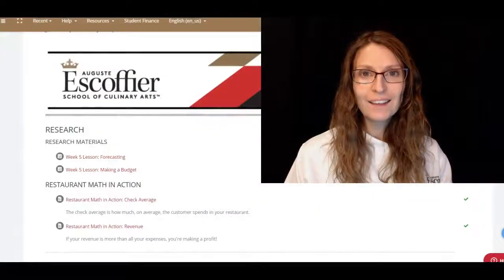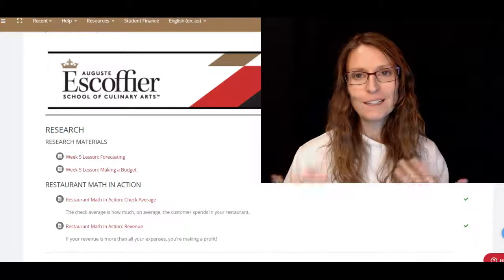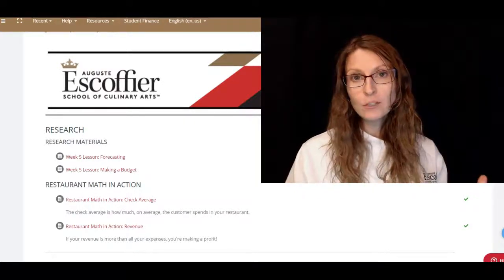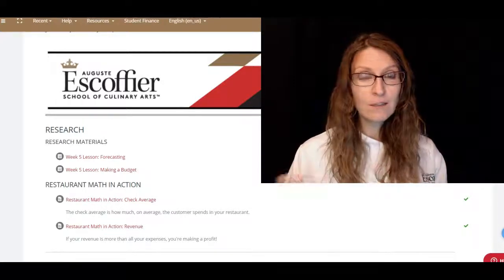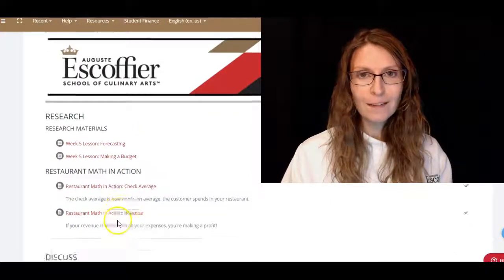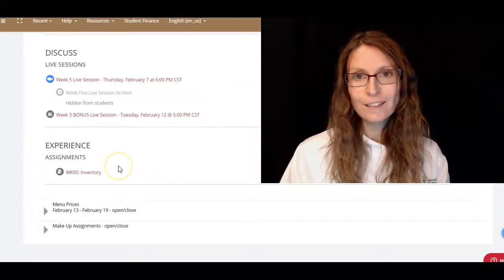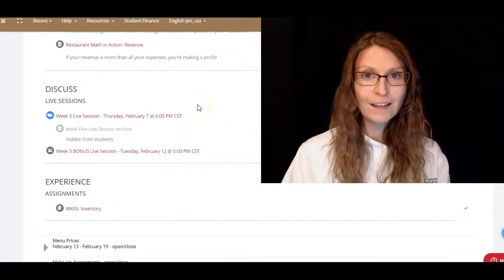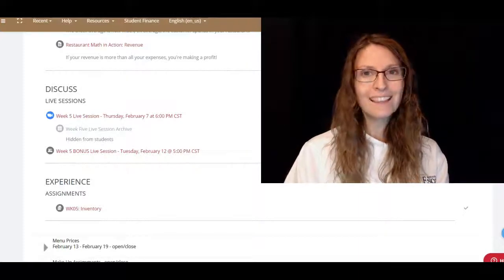Week 5 Cost Controls 2/2019